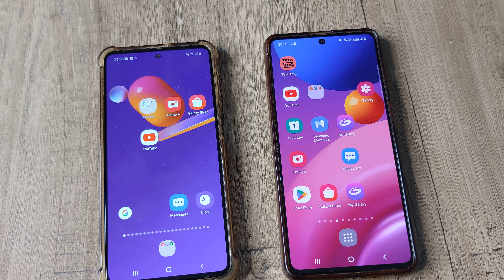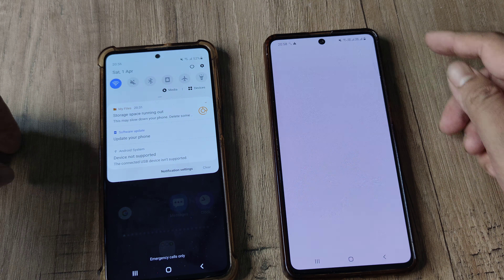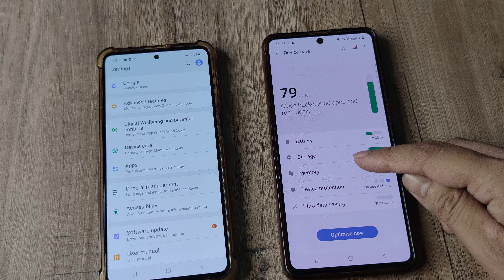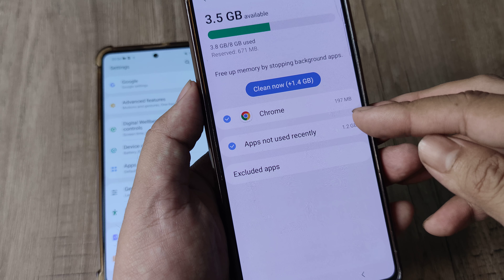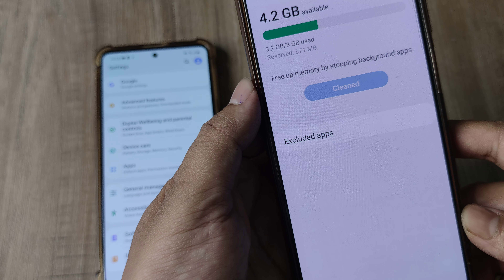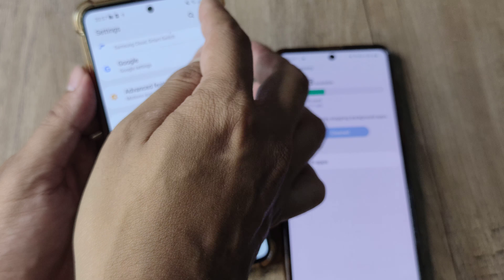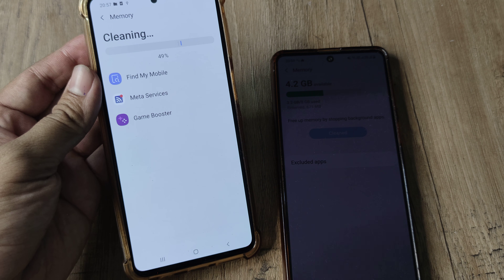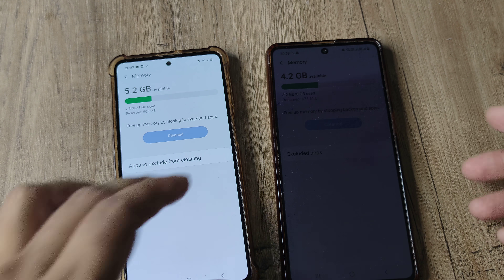samsung tips and tricks | how to free up memory on samsung | m51 m31s